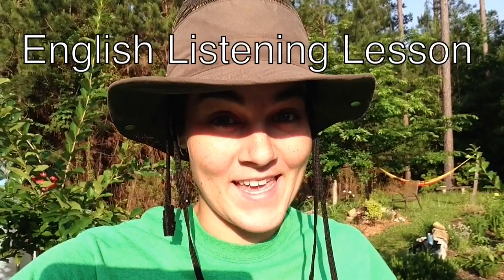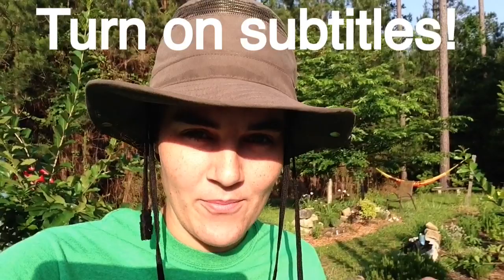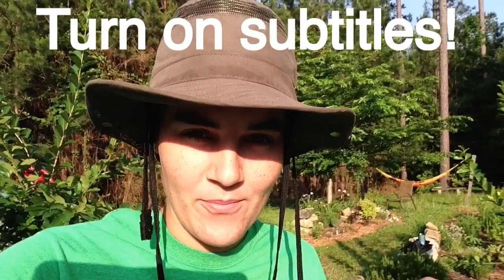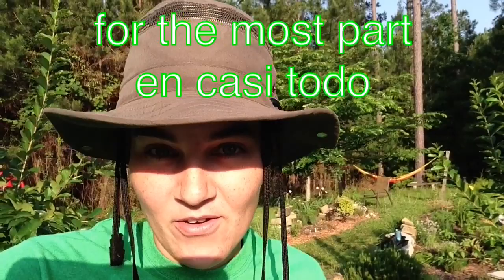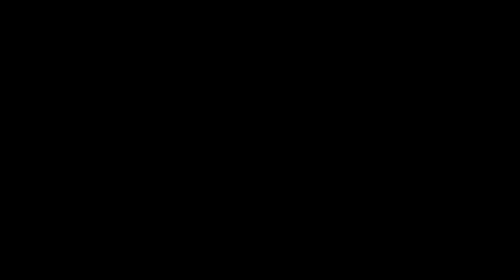I Got A Cutworm Problem! - English Listening for English Learners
- Improve your English by listening to more English the right way. What's the right way? Listen to something you like and something you somewhat understand. :) I hope I meet those two demands for you in this English Listening Video Lesson!